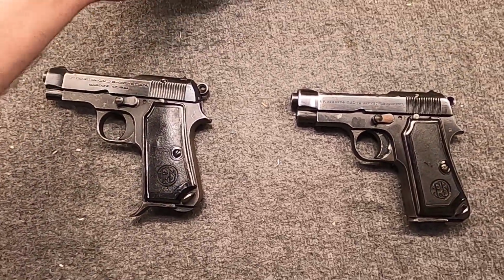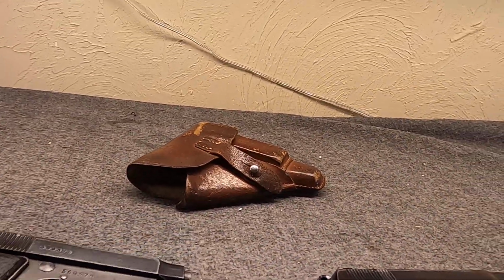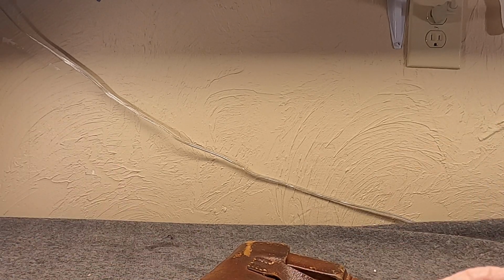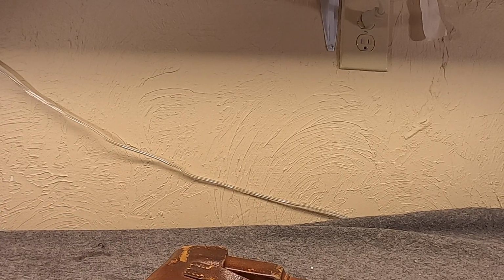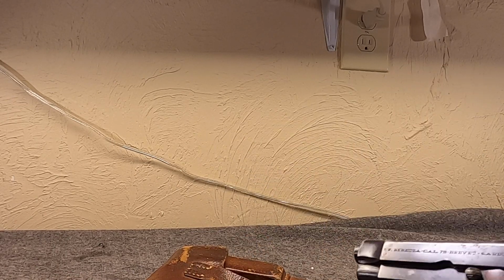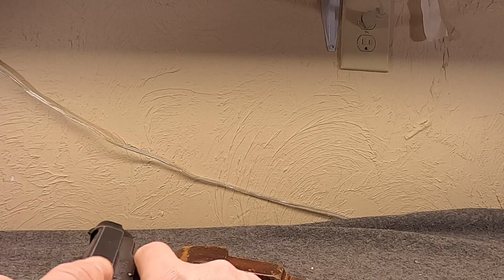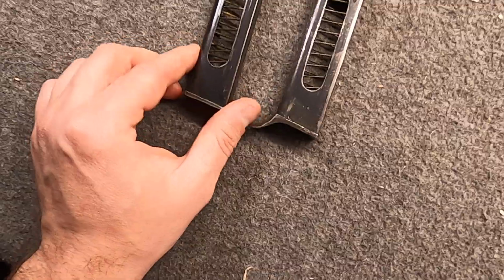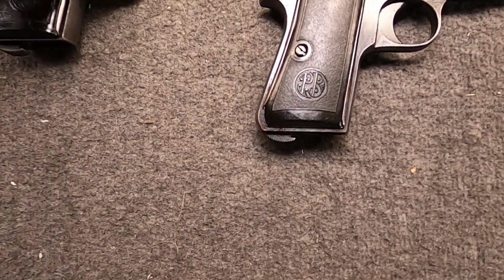Which Italian Beretta Model 1935 Is A Keeper?